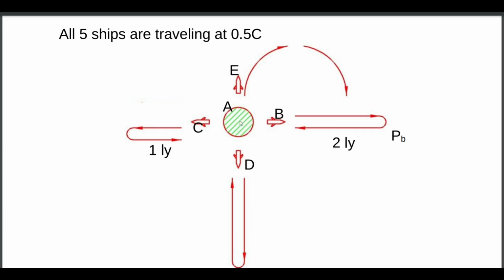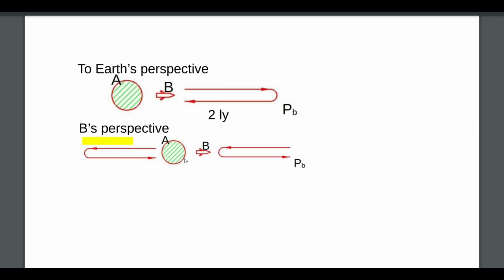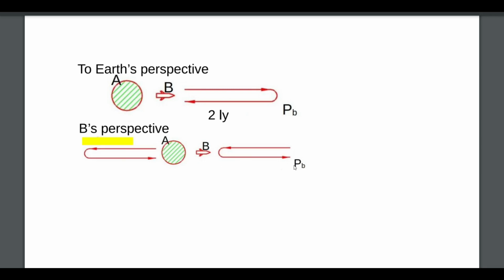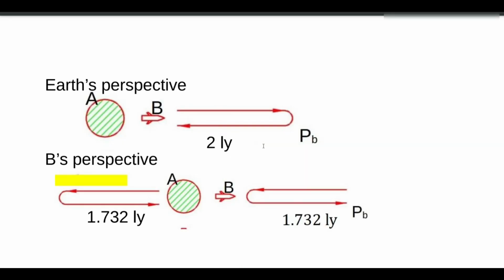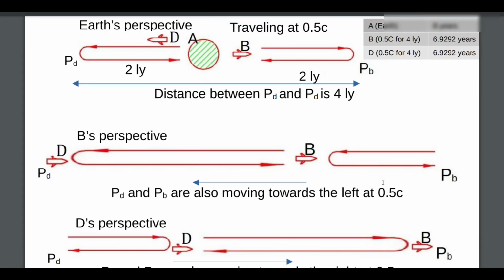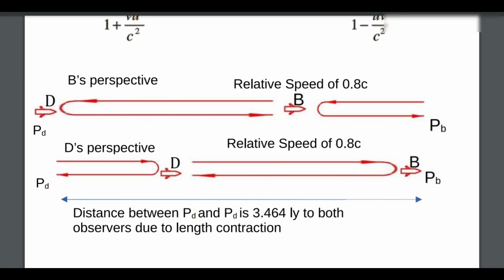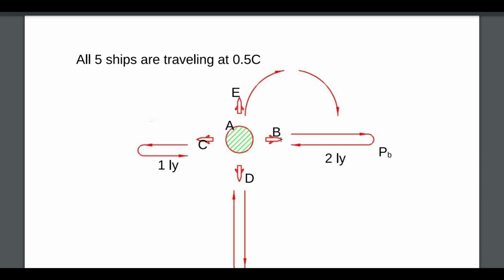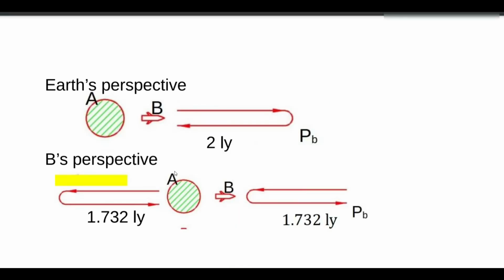True Solution to the Twin Paradox (Using Length Contraction)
PLEASE READ IF YOU GET CONFUSED OR DISAGREE IN ANYWAY:

There are some confusions with the spaceship "B" and "P_b" the space station. In the video I refer to P_b as "Point b" the spacestation.

P_b (or Point b) is a space station that is stationary, and it is 2 ly away from A.

B refers to the space ship.

A sees B as travelling to P_b (Station) and then coming back.

From B's perspective P_b moves towards B and then moves away.

If you are confused about the "imaginary line in between A and Pb"!

The typical analysis of the twin paradox from B's perspective assumes only A is moving away from B, in realty: A, Point B and the entire space in between are moving. You must draw an imaginary line in between A and Pb and treat them all as single super-entity (a super long space ship if you will).

if B is considered stationary, then this A to Pb super-entity is travelling at 0.5c, then this super-entity will contract in length from B's perspective. Which happens to contract to 1.7ly. I'll make an additional video with regards to this. Don't feel bad if you don't get it!

Regarding ship C's 3.464 + 4 years, it's because C only travels for 4 years, and then stays stationary on Earth for another 4. It's written that way because C is the only one that travels and then waits. All other twins are either moving or stationary the whole time.